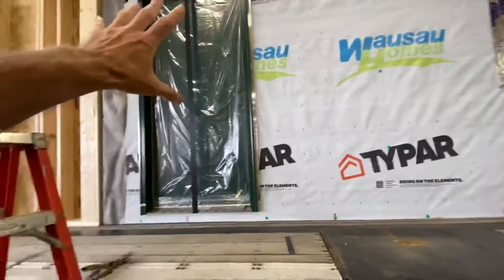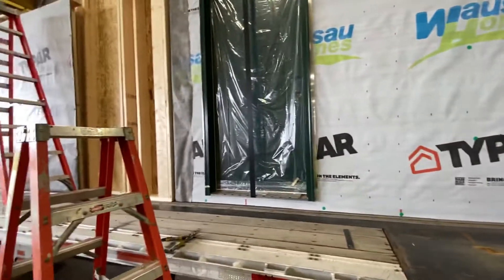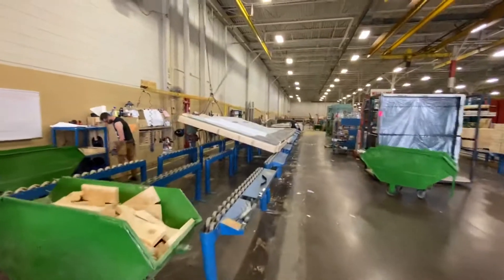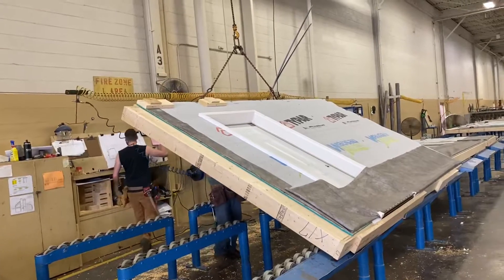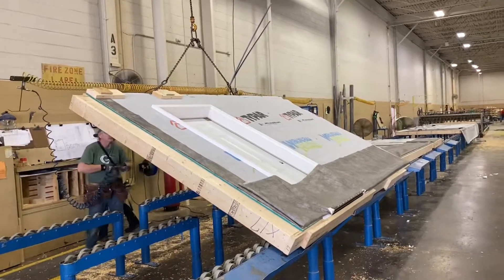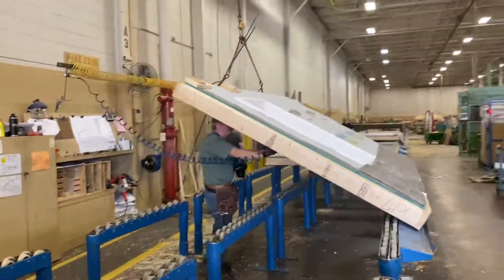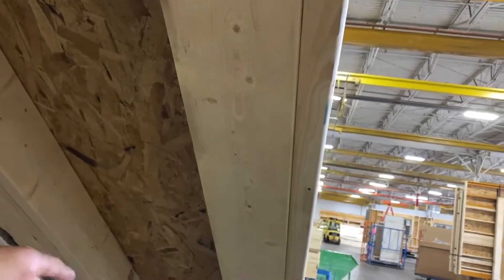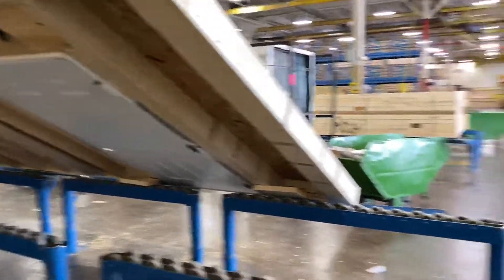Wausau Homes factory tour #6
See earlier videos